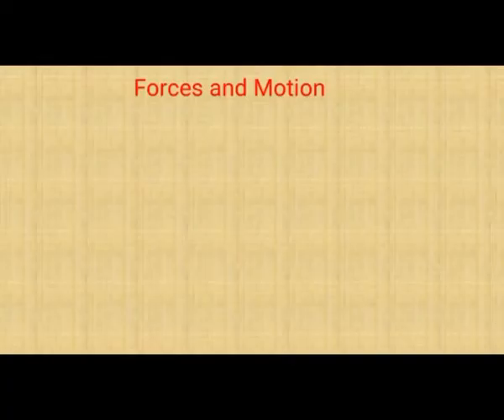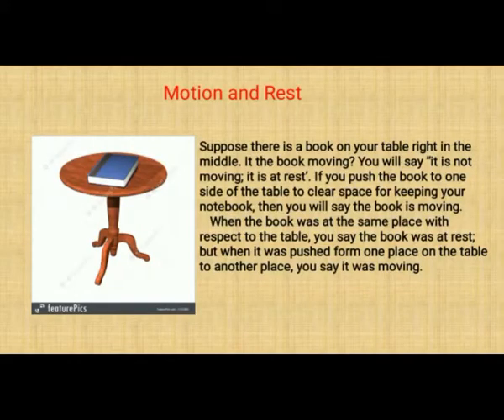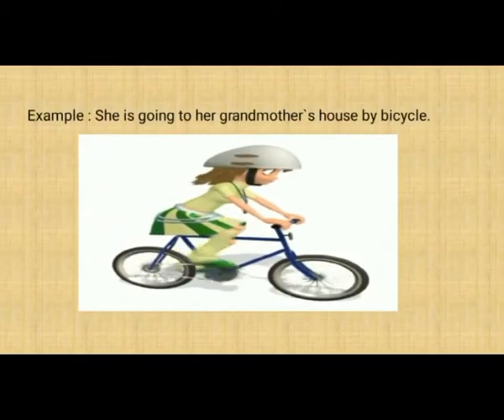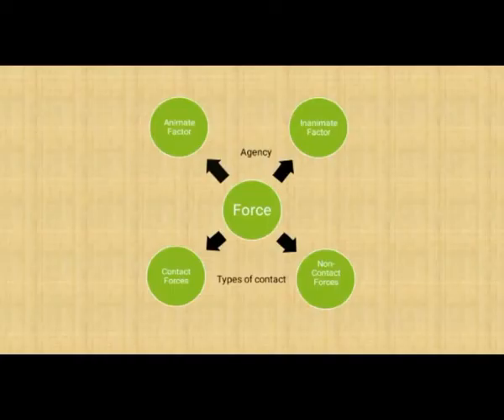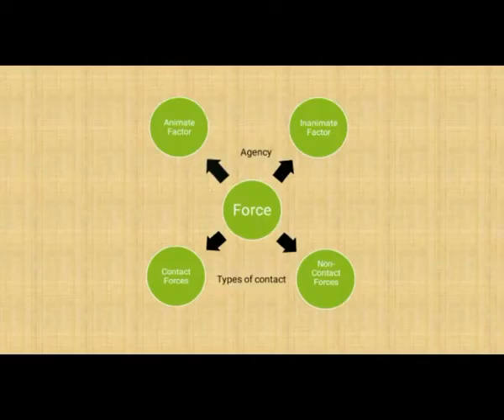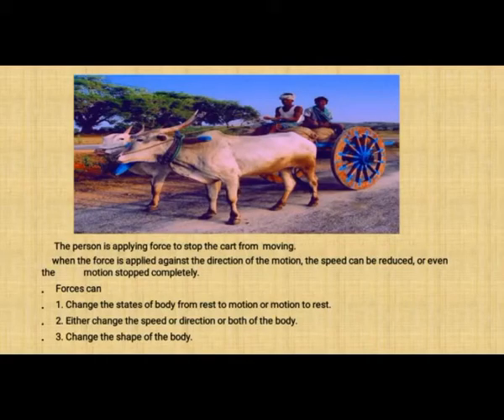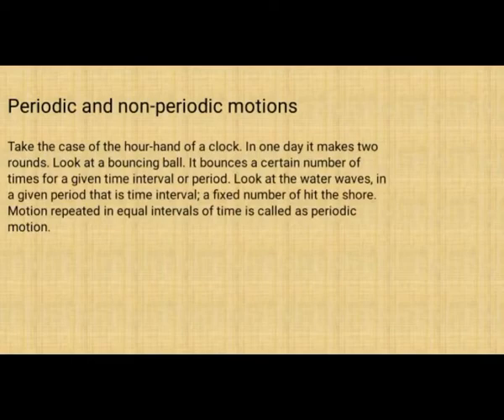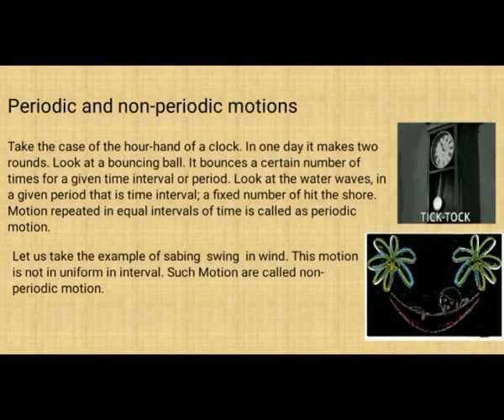FORCES AND MOTION - SCIENCE - STD 6 PHYSICS UNIT 2